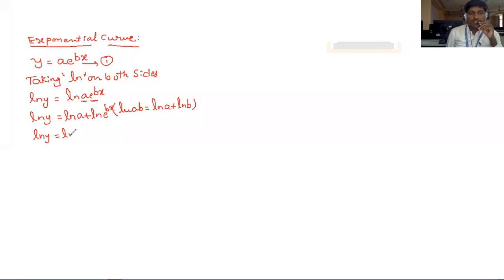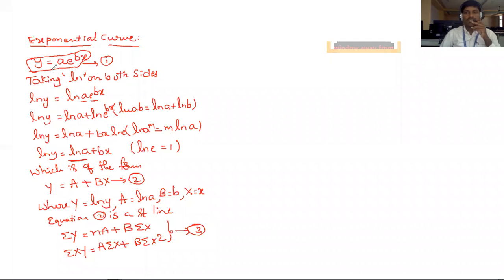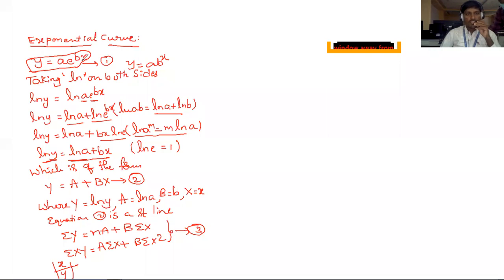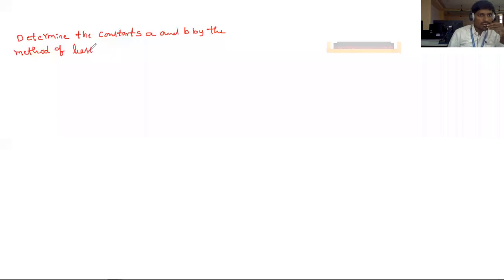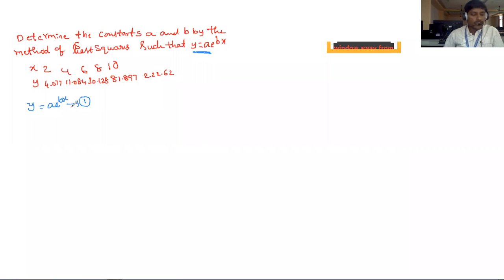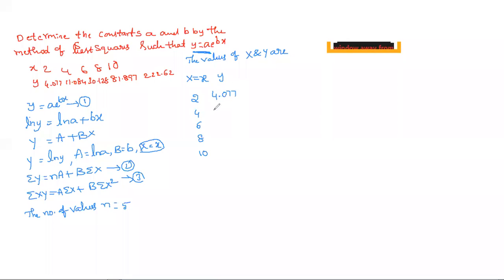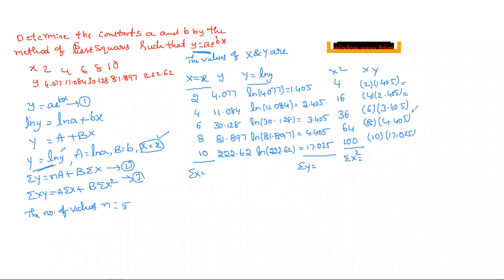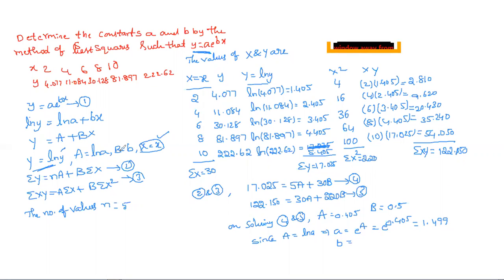exponential curve problem